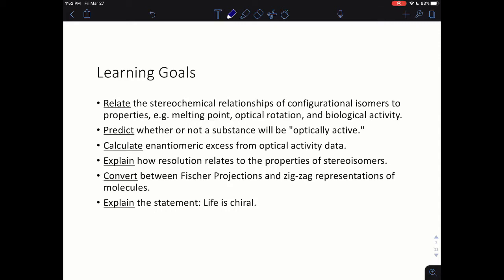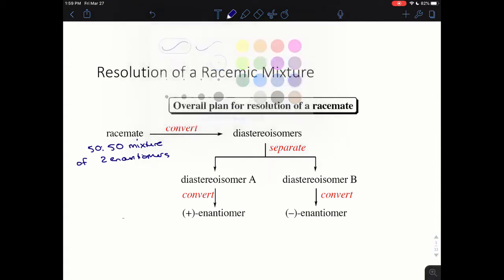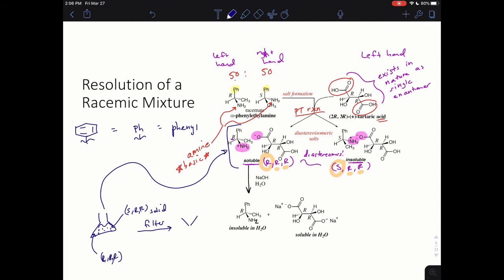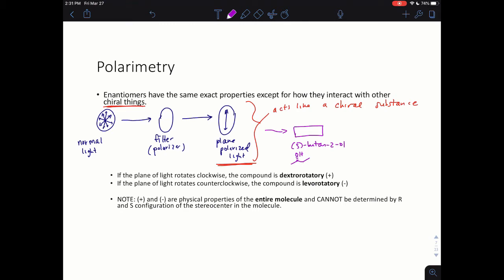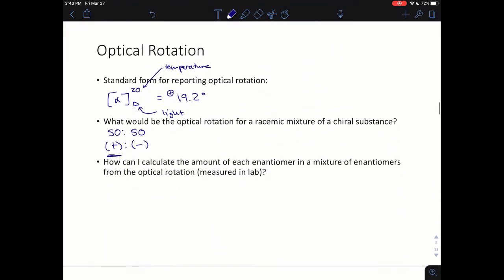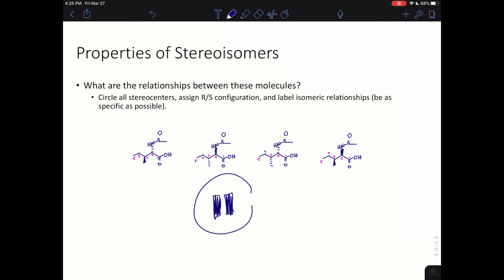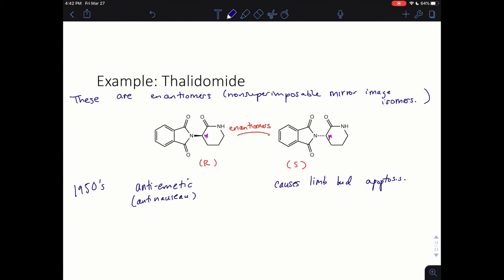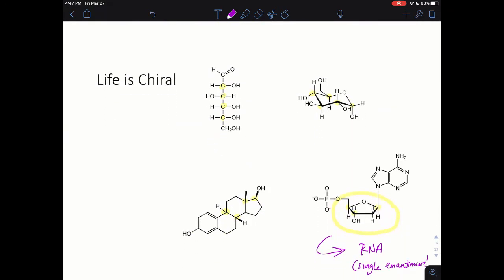Organic Chemistry 1: Properties of Stereoisomers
In this video we will discuss properties of stereoisomers in the context of resolution of enantiomers, optical rotation (polarimetry) and biological activity.